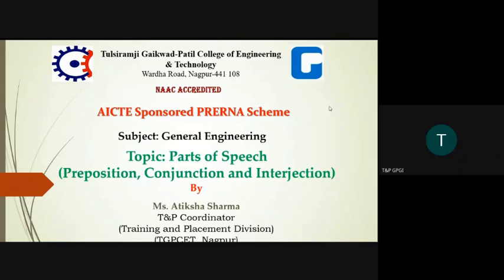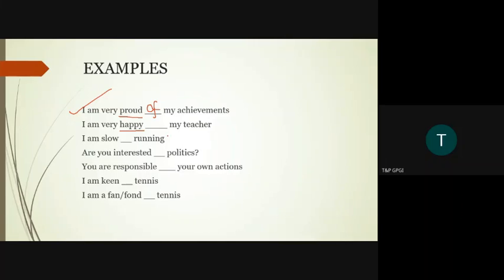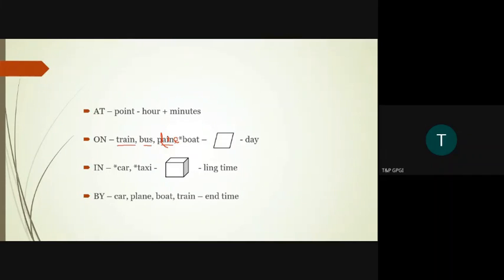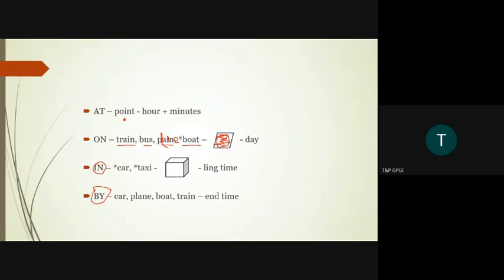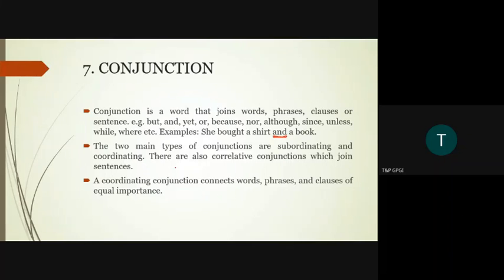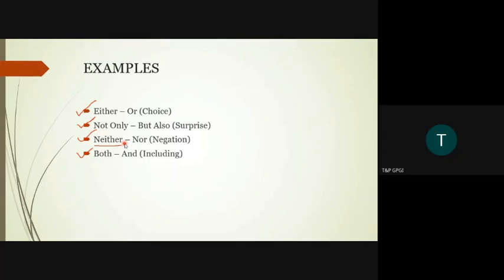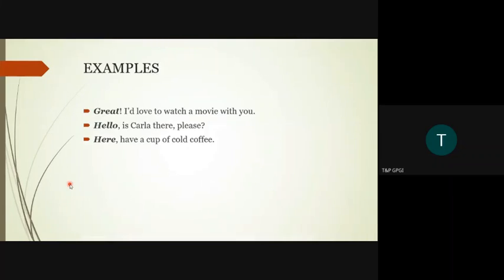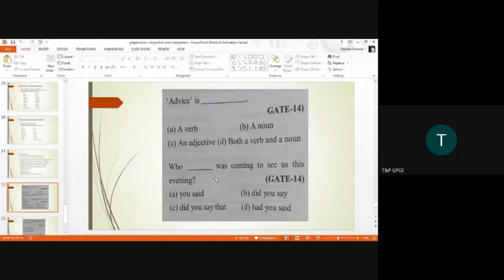Verbal Aptitude - Parts of Speech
By,
Asst. Prof. Atksha Sharma
T&P Coordinator, TGPCET